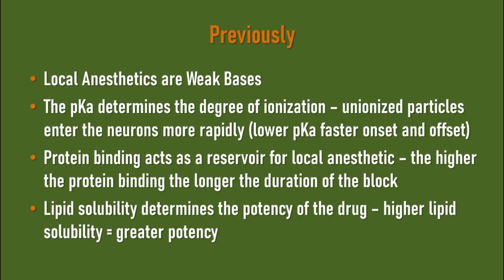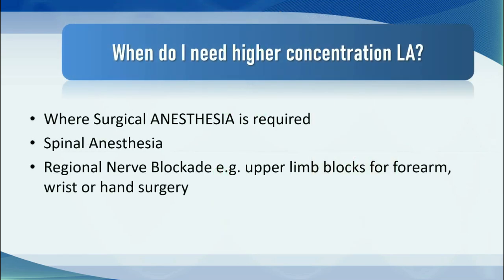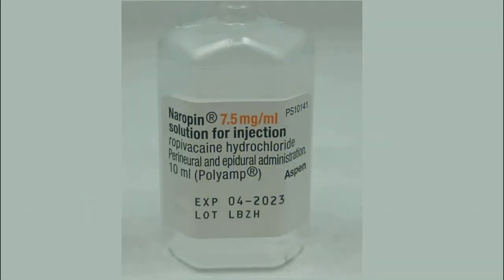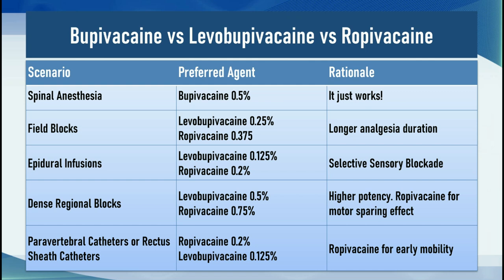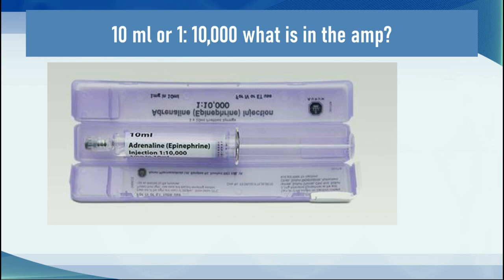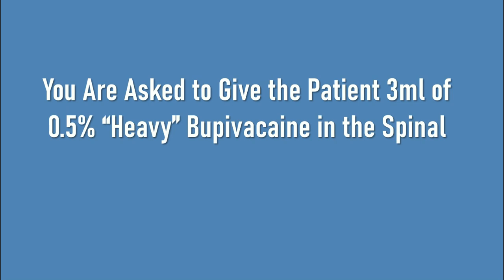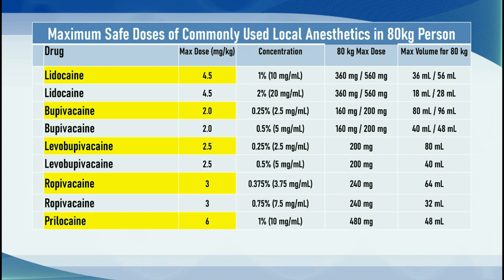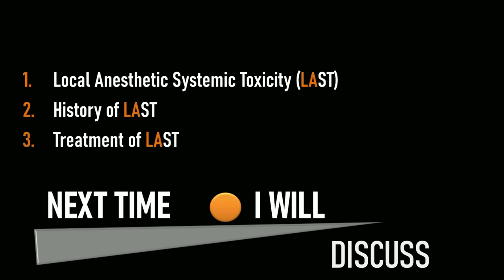Local Anaesthetics 2 - Drugs, Concentration, Additives, Dosing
This is the second tutorial on Local Anesthetics. It is much easier to follow and more practical than the first. The tutorial covers the type of local anesthetic agents that we use, short and long acting, the concentration, dosing (including maximum doses) and the type of additives that are used to enhance or prolong the block. I guarantee you'll learn something.
Description
00:00 Introduction
01:00 Review of Previous Tutorial and Preview
02:10 Local Anesthetic Concentrations
06:15 Which Concentration for Spinal Anesthetic
10:16 Concentration of LA versus Volume
13:00 Newer LAs - Ropivacaine and Levobupivacaine
20:04 Prilocaine
23:00 Drugs the we ADD to Local Anesthetics: Epinephrine
29:14 Drugs the we ADD to Local Anesthetics (dexamethasone, opioids, alpha-2 agonists etc).
30:57 Heavy Bupivacaine
33:25 Local Anesthetic Maximum Doses
42:24 Review and Preview